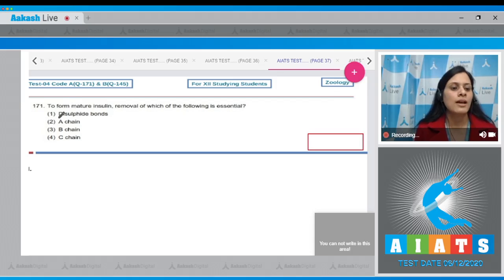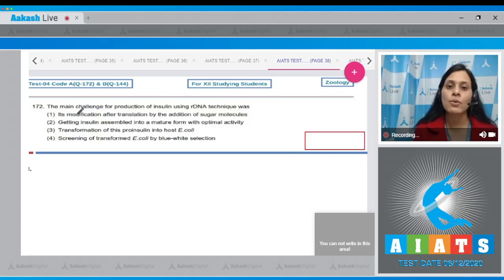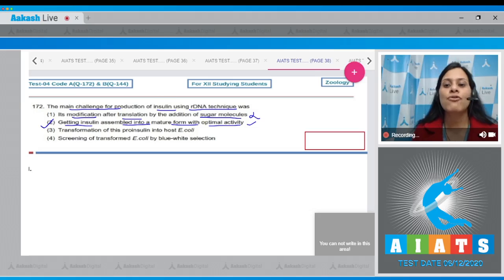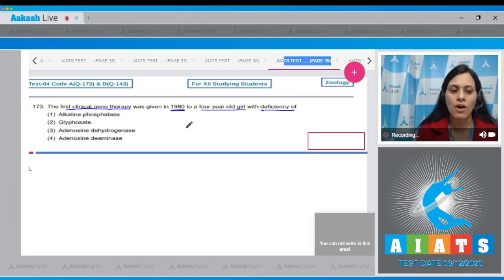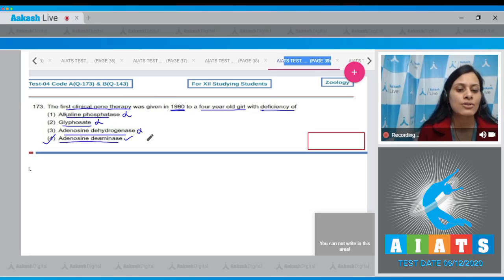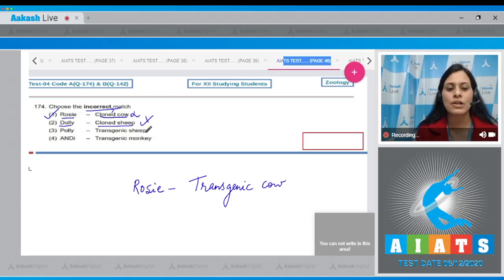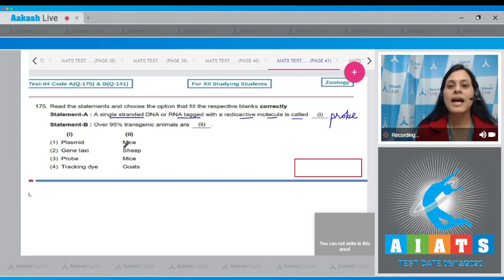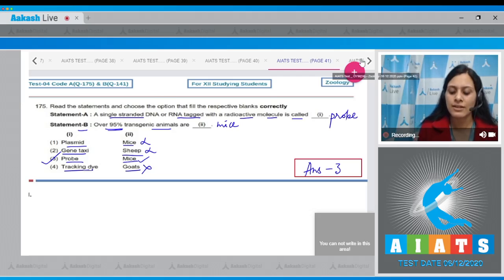AIATS TEST 4 Code A B For XII Studying Students ZOOLOGY MEDICAL OYM CF 2020 Q 171 to 175